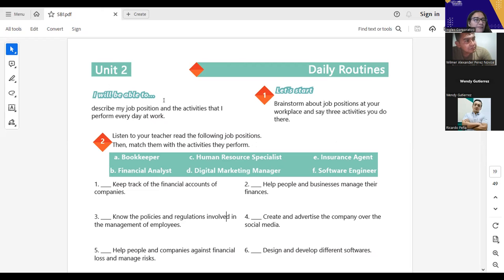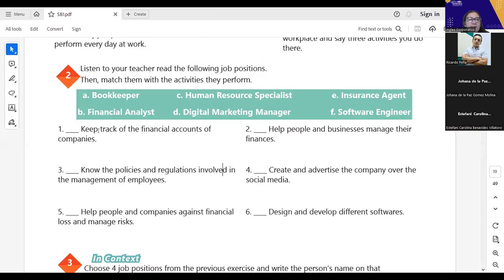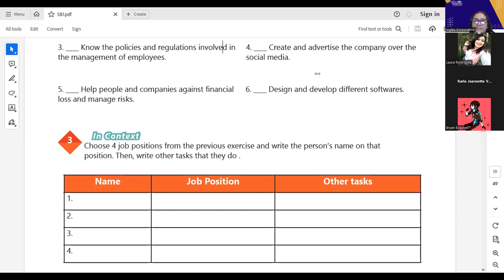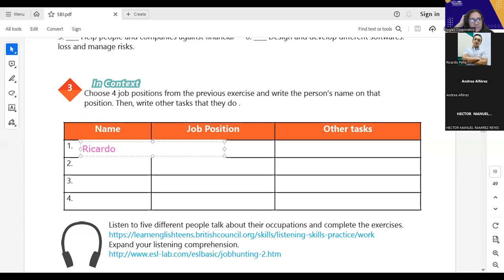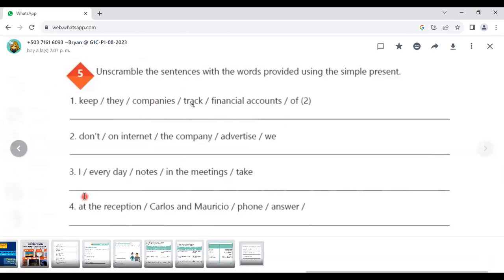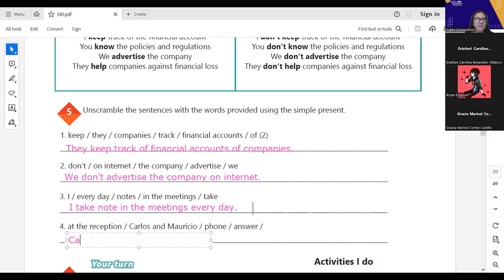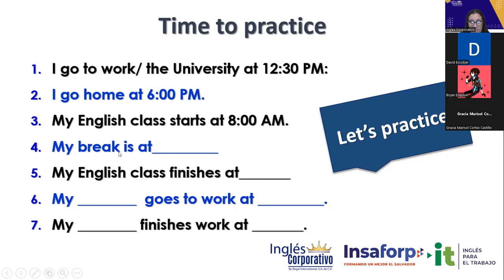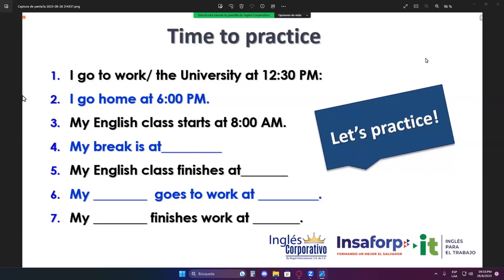SESION 06-28-08-2023-AC29750-0010-2023-Portillo-SIMPLE PRESENT AFFIRMATIVE & NEGATIVE STATEMENTS.